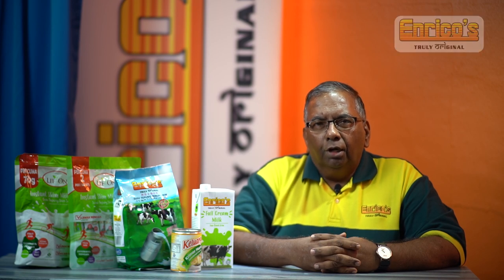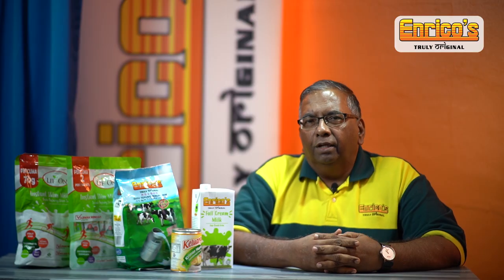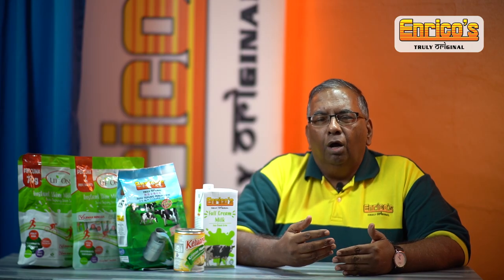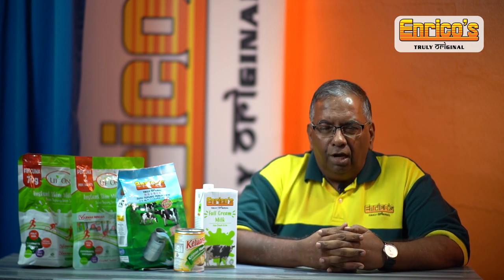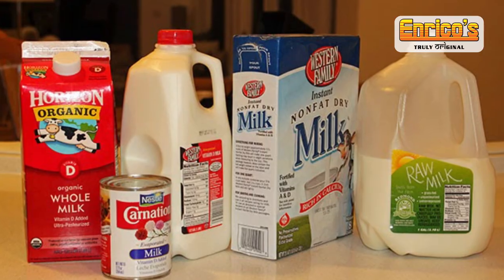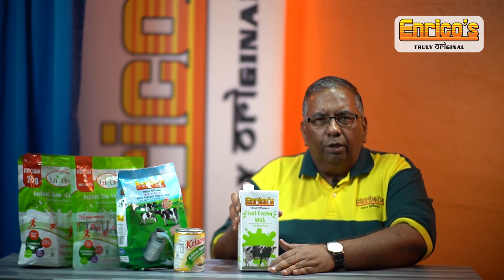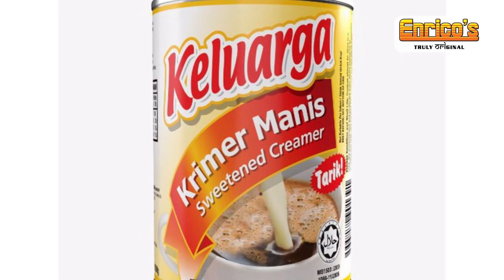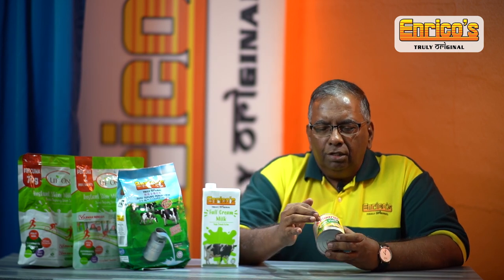HOW TO DIFFERENTIATE MILK By SK Sundaram